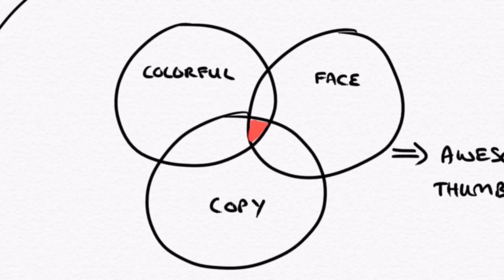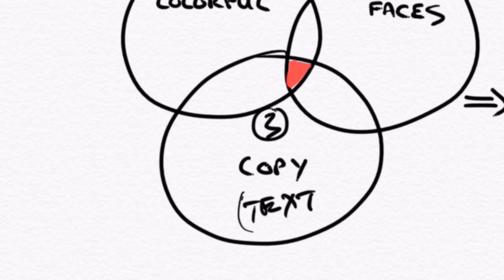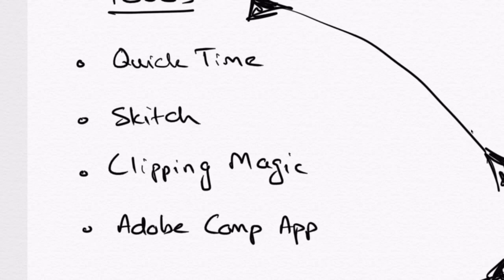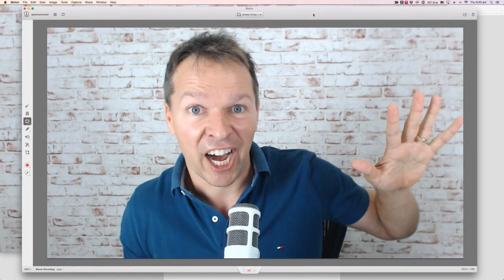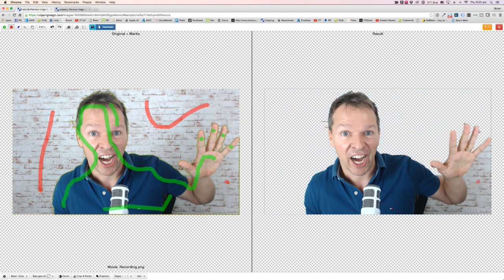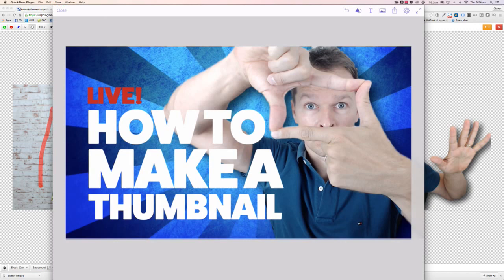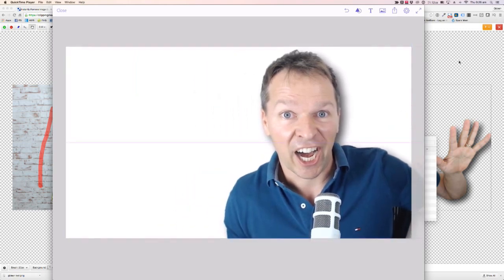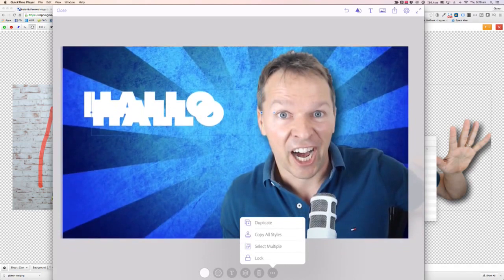How To Make A THUMBNAIL For YOUTUBE In 2016!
Want to learn how to make an AWESOME looking thumbnail for YouTube? Today's video shows you EXACTLY how with the latest tools!

One of the most important things you can do for your videos on YouTube, is to create a super cool thumbnail. Not many people realise in just how many places your thumbnail appears! And if you get it wrong, or use a boring thumbnail, you could miss out on A LOT of potential clicks and views!

So, join me LIVE again today at 7PM EST (USA) where I will show you the tools I use and how I VERY quickly create my own thumbnails.

Once you know how, and you have the right tools, it's SUPER easy!

Talk soon!

Gideon Shalwick

### LINK TO REPORT ###

###  LINKS TO SOFTWARE MENTIONED IN THIS VIDEO ###

1. QuickTime for capturing your face

2. Skitch for taking a screen shot of your face on QuickTime

3. Clipping Magic for removing the background of your image

4. The Adobe Comp App

MUSIC LICENCE